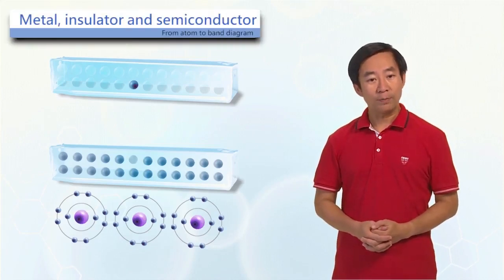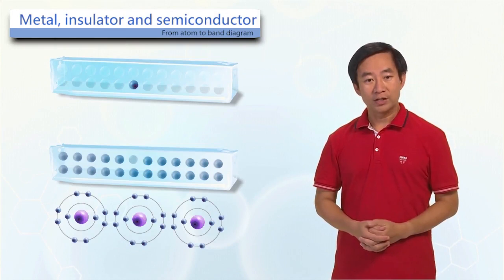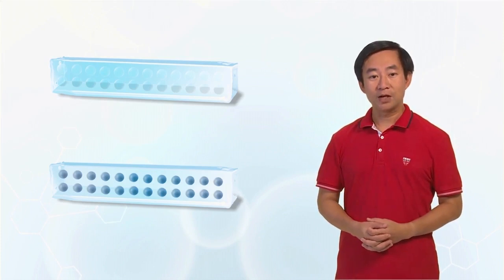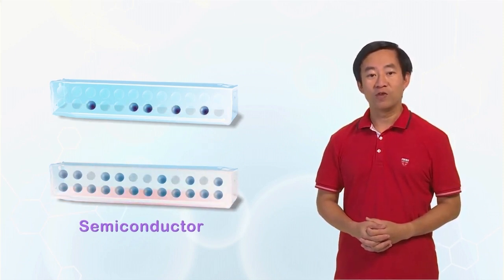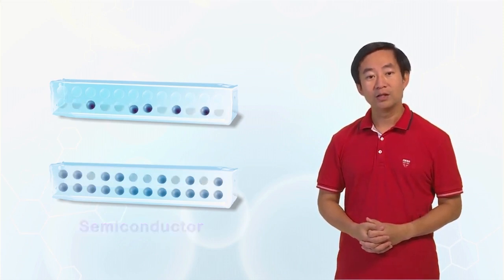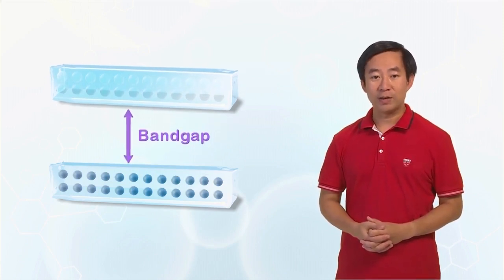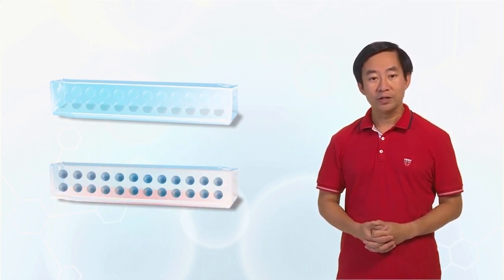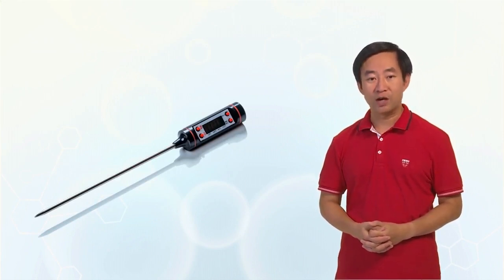1.4 Metal, insulator and semiconductor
Principle of Semiconductor Devices Part I: Semiconductors, PN Junctions and Bipolar Junction Transistors
Topic 1: From atom to band diagram
1.4 Metal, insulator and semiconductor